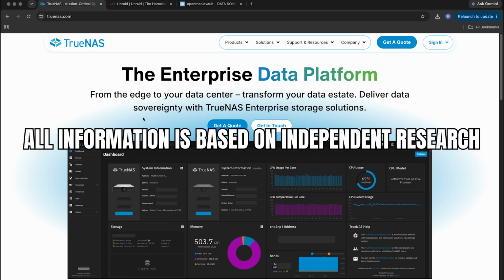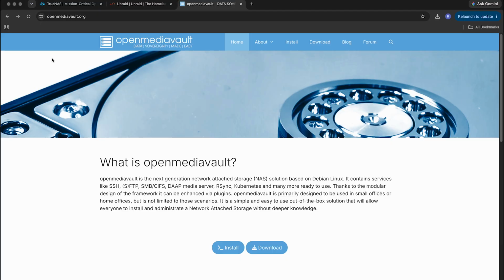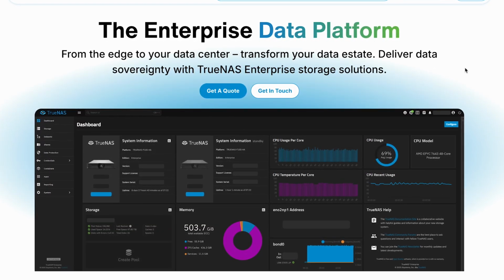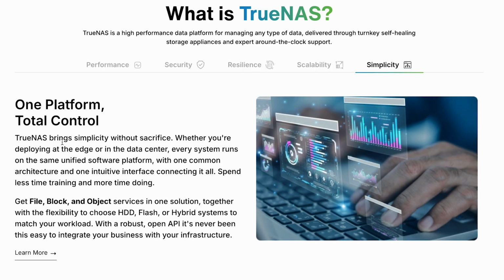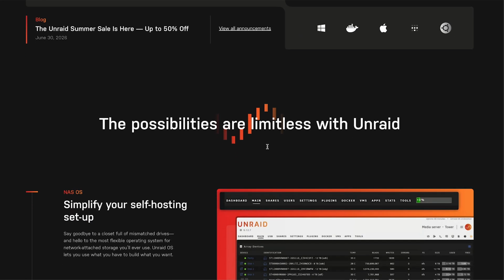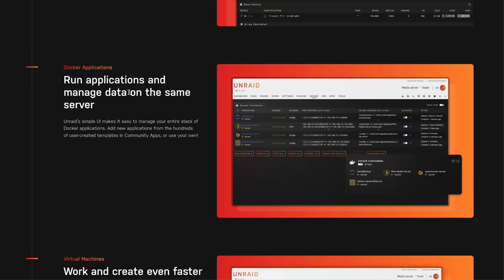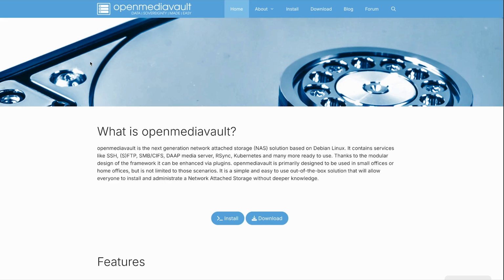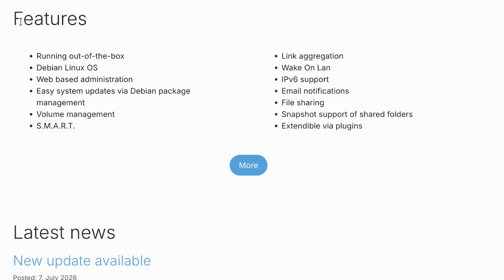TrueNAS vs Unraid vs OpenMediaVault (2026): Which Is The Best NAS OS?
Stacking up the big three NAS platforms—TrueNAS, Unraid, and OpenMediaVault—to find the ultimate operating system for hard drive storage management.